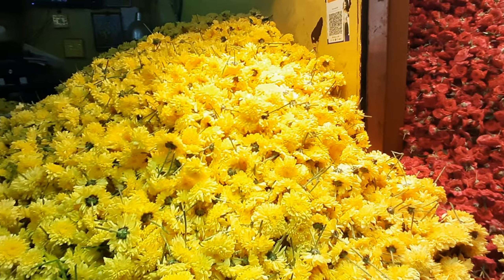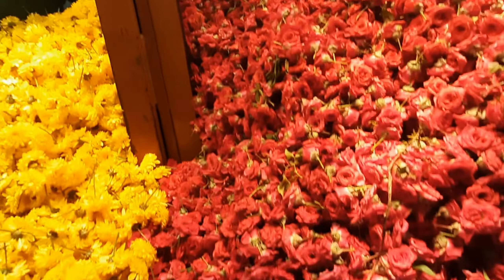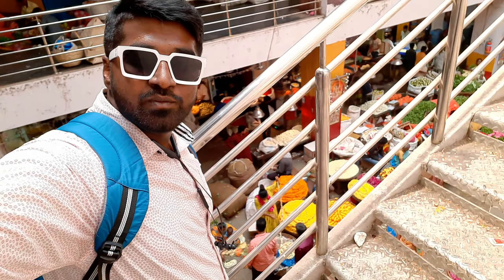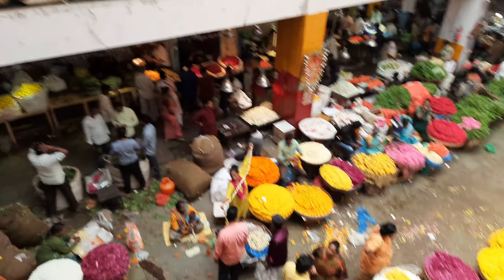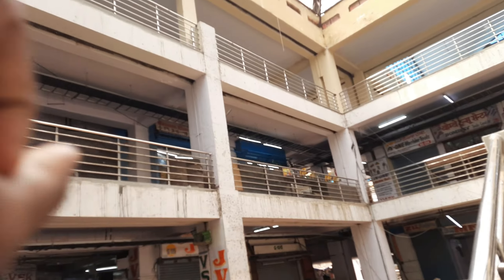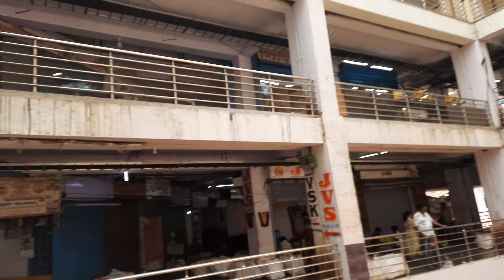largest flower market of Bangalore 😱😱😱| KR Market